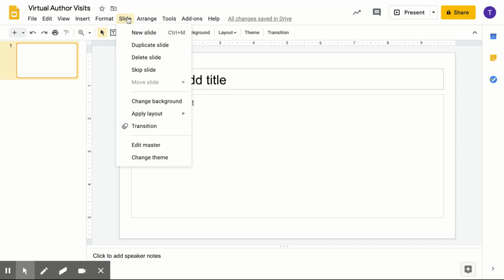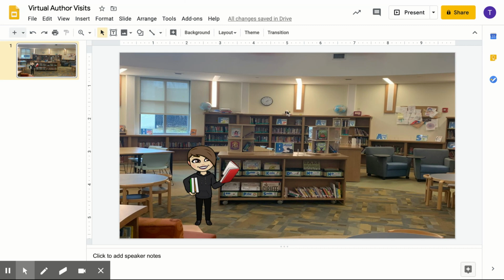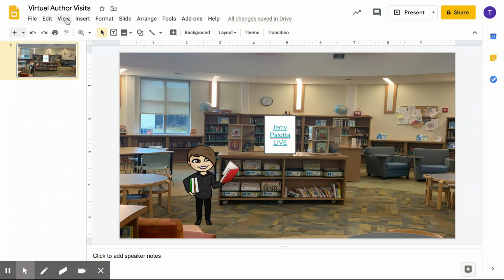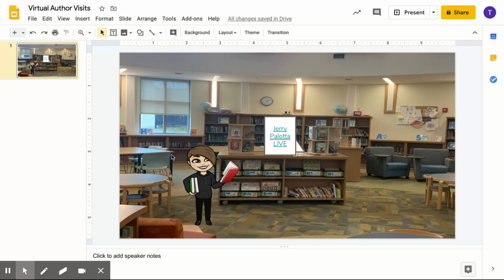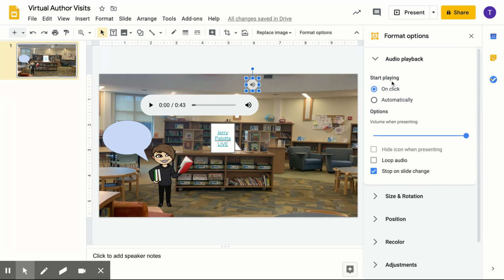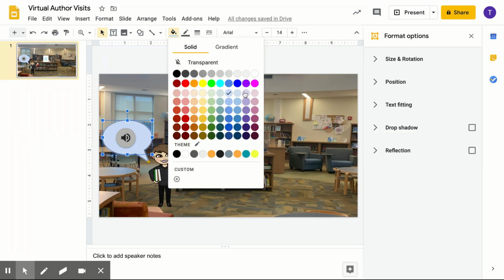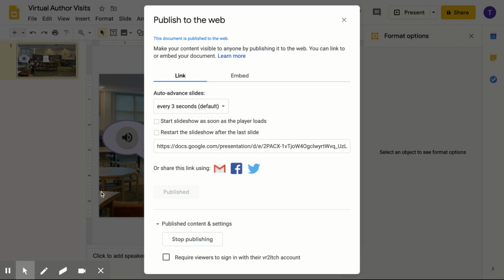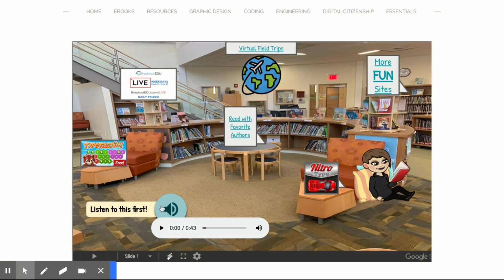Create a Virtual Classroom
Create a virtual classroom that gets your students interacting with your physical space.